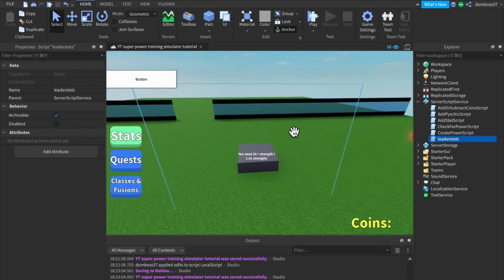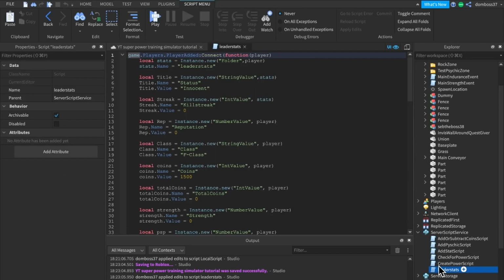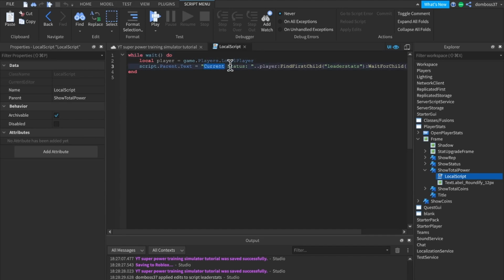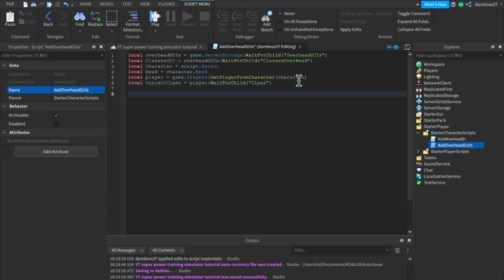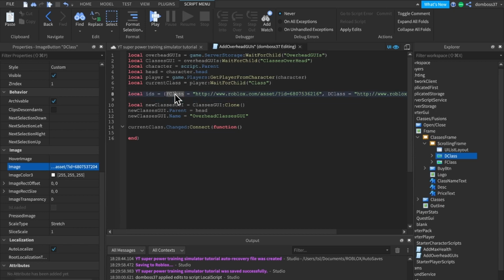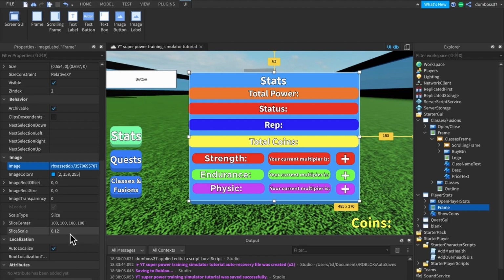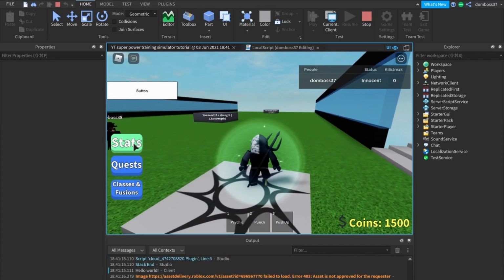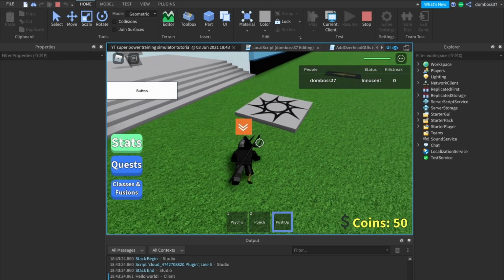CLASSES - How to make a ROBLOX game like super power training simulator part8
Hey guys your boi TSL here in todays Roblox Tutorial we will be finishing out classes for our Super Power Training Simulator Roblox Game.Remember to Leave a Like, Subscribe, Comment, and Turn on Post Notifications so you never miss out on a brand new video.

I just released an official website for the channel, I would appreciate it if you'd check it out